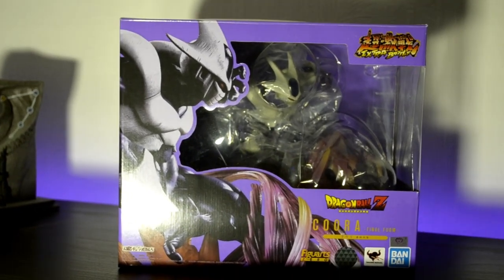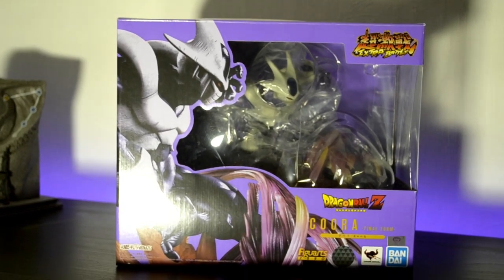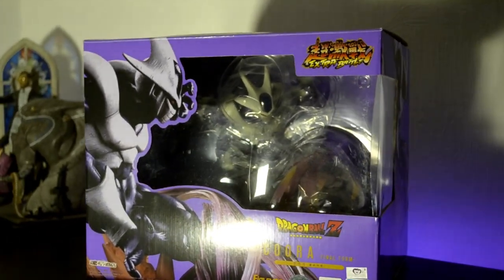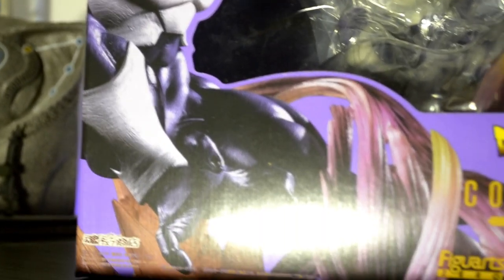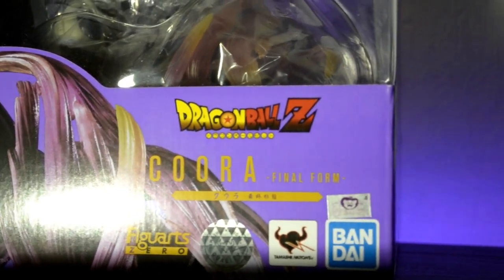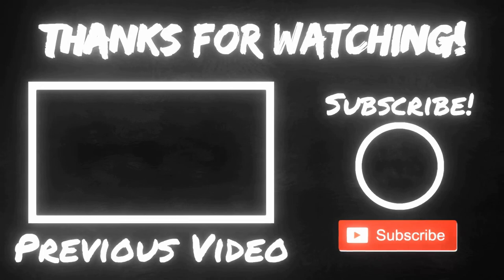THE FINAL FORM OF COOLER....FRIEZA'S OLDER BROTHER!!!! (Unboxing)